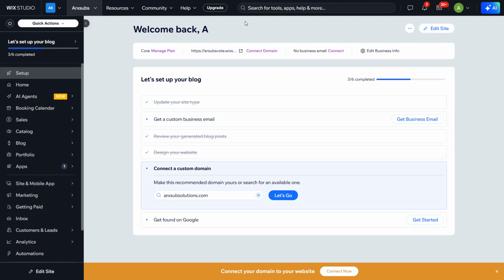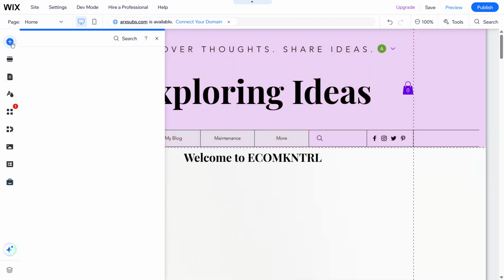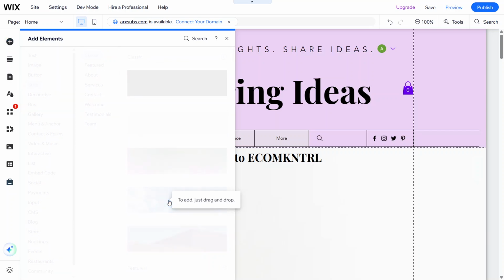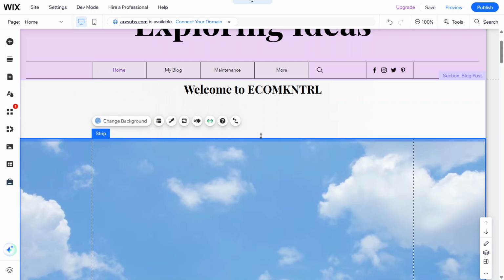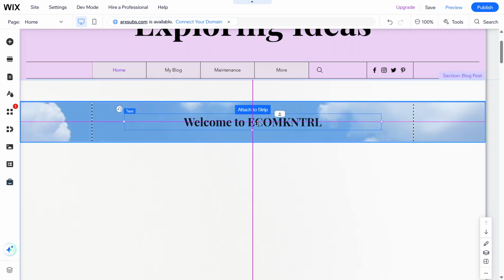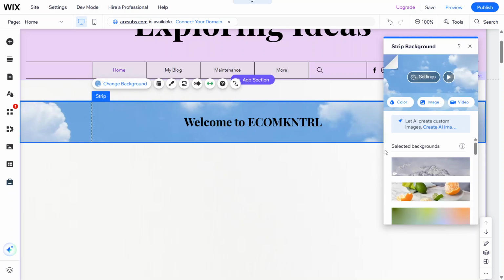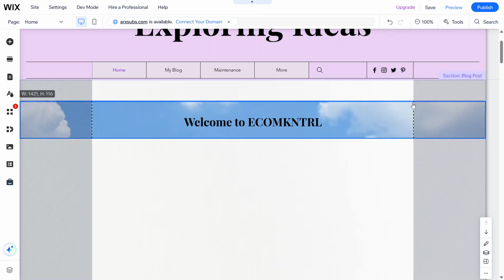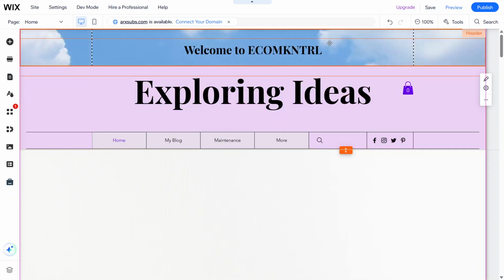How to Add Banner Header on Wix Website (2026) | Step-by-Step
Learn how to add a banner header on Wix website using the latest updated method inside the Wix editor. In this tutorial, you'll see exactly how to create, customize, and position a banner header at the top of your Wix site — including how to adjust sizing, text, background images, and colors. This works with both the classic Wix editor and Wix Editor X. Whether you're building a new site or updating an existing one, this is the current method that actually works in 2026. No guesswork, no outdated steps. Watch the full walkthrough and have your banner header live before you finish the video.